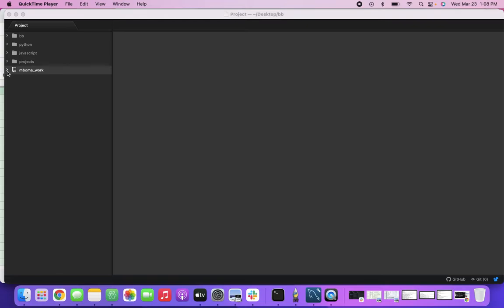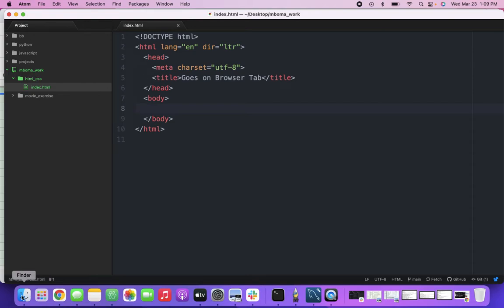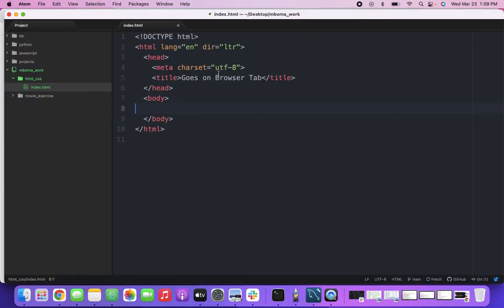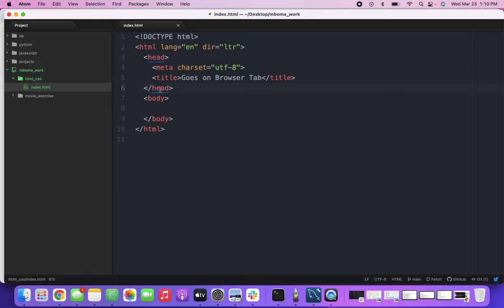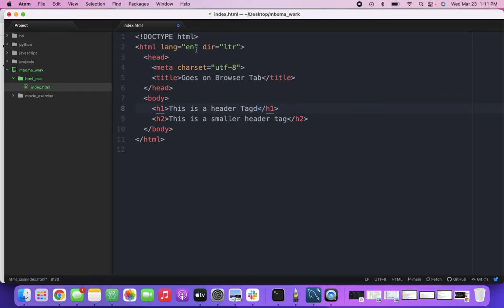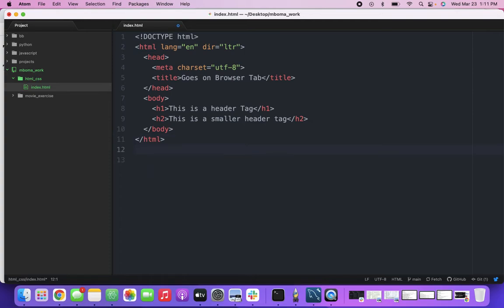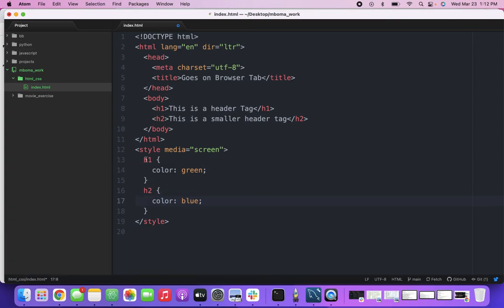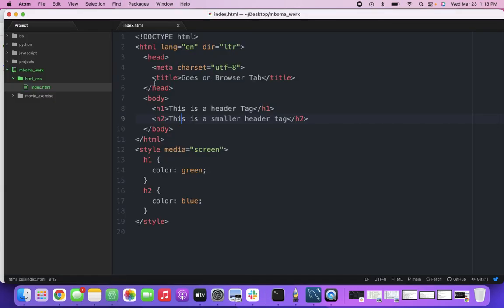Creating a .html file in atom, explanation of html and style tags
1. Explanation on how to create a folder and a .html file in atom
2. Explanation of html tag, and the head and body tag within an html tag
3. Explanation of a style tag, and the css language within the style tag
4. You can see the work from the video